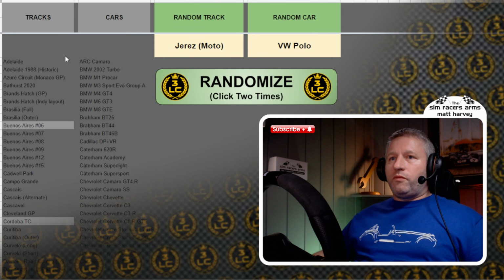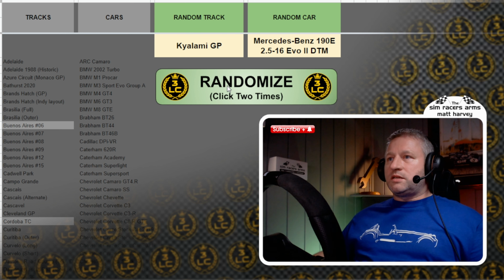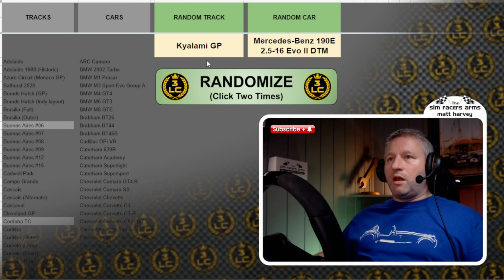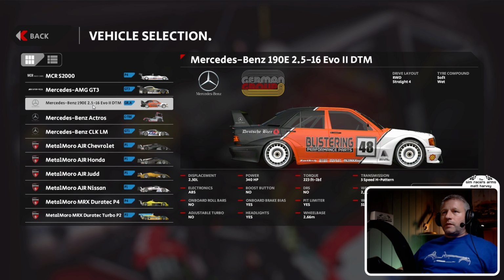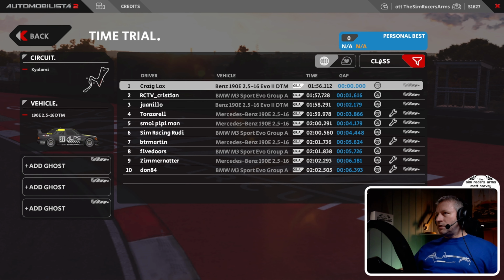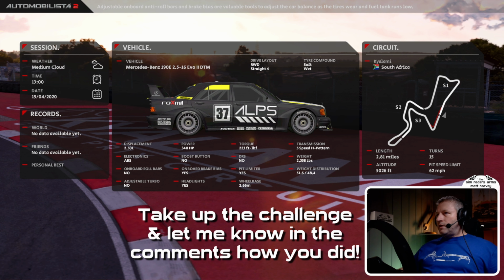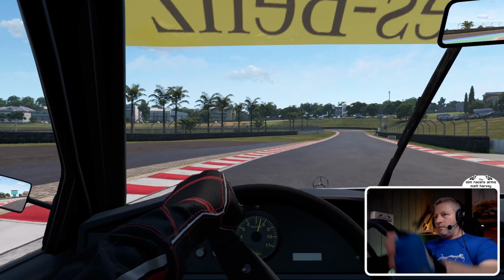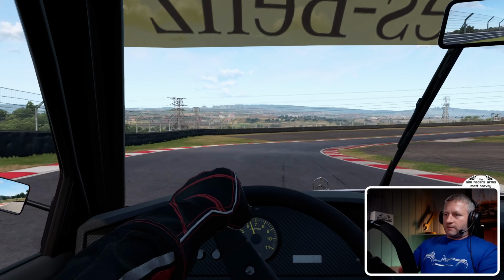Try This Classic DTM It's GREAT FUN! - [Automobilista 2 Time Trial Challenge]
Welcome to another 3 Lap Challenge [3LC] this time in the Mercedes 190 DTM on a great southern hemisphere track! 🏁(Time of recording - AMS2 V1.3)🏁.
🏁Sim Gear...
🎥Camera...
🧤Gloves...
🔍 and search "fingerless"🛒

3LC is a top 10 time trial challenge where a car & track is chosen at random, then we have just three laps to get into the top 10 of that leaderboard!

I am currently not monetised and currently do not earn money from YouTube but doing these simple things helps my channel gain more exposure - thank you for your support.

2. Like my streams/videos.
2. Watch as much of my content as possible (maybe click on a few playlists).
3. Comment, even if it's just to say 'Cool video'